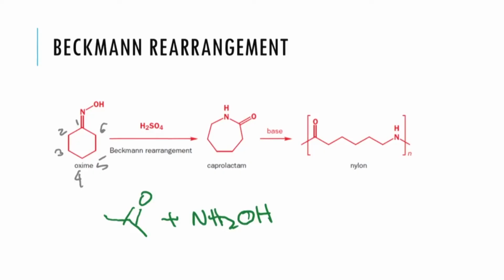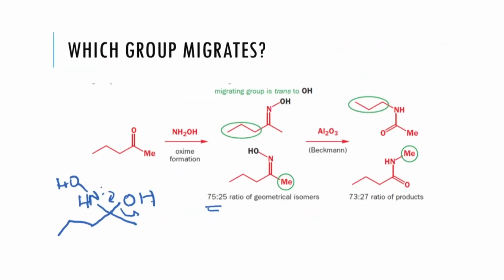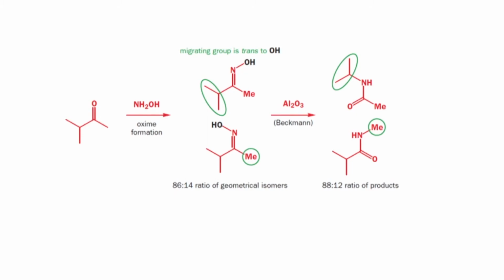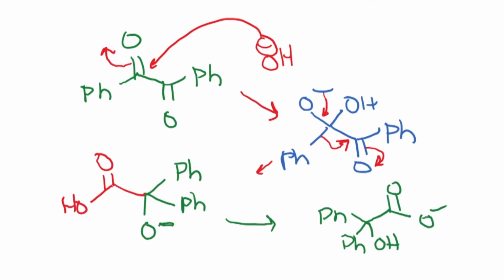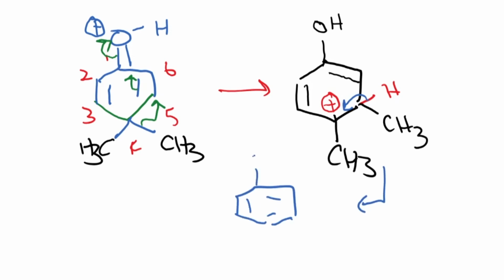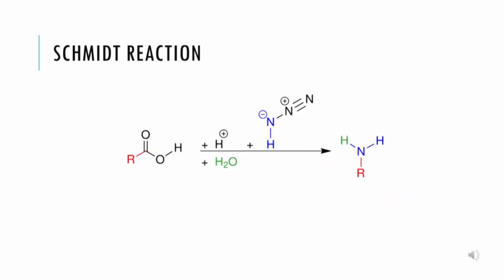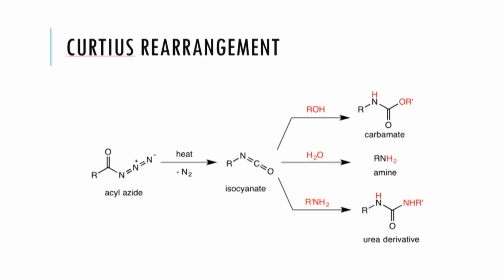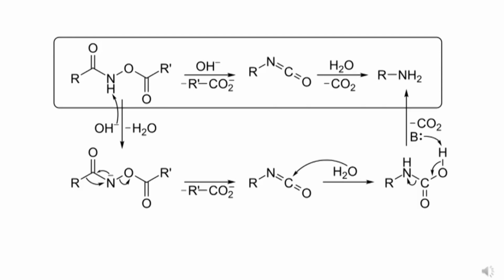Rearrangements - Part 4